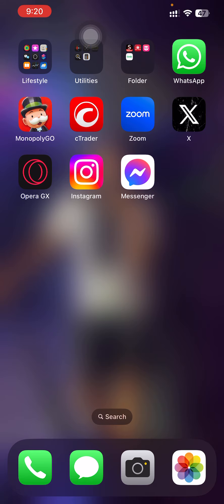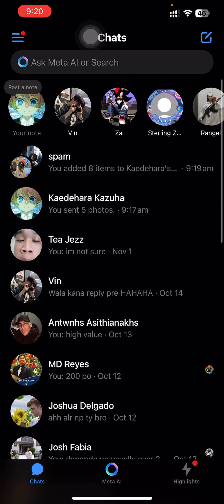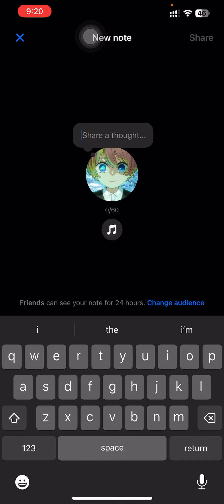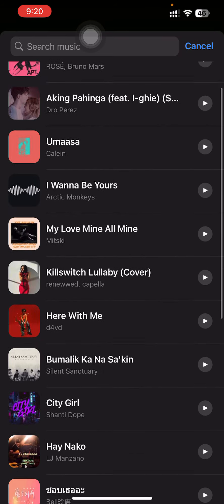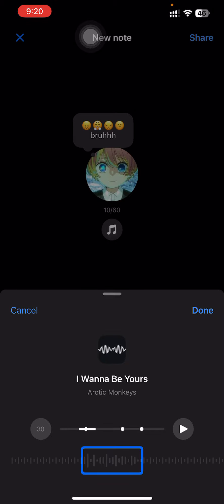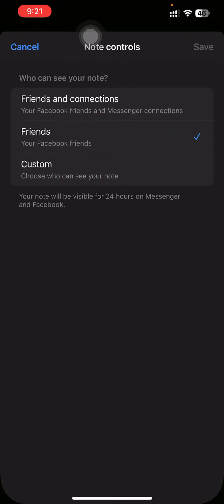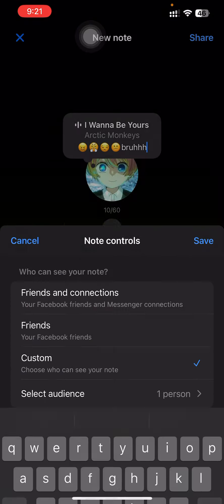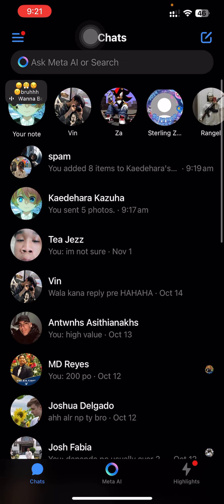HOW TO CUSTOMIZE NOTES IN MESSENGER 2025! (FULL GUIDE)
Learn how to fully customize your Messenger notes in this 2025 guide! Discover tips to personalize fonts, colors, and more to make your notes stand out. This tutorial covers step-by-step instructions for adjusting settings on both mobile and desktop. Whether you’re adding a personal touch or organizing messages, we’ve got you covered with the latest updates. Start customizing your Messenger experience today!

0:00 INTRO
0:06 TUTORIAL